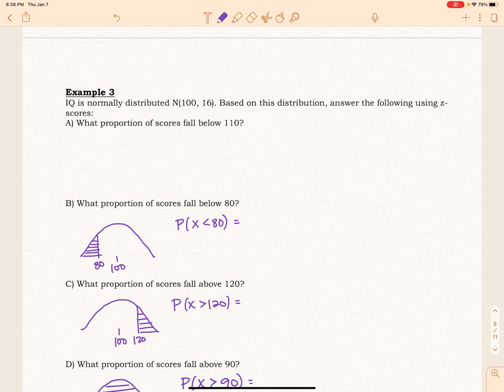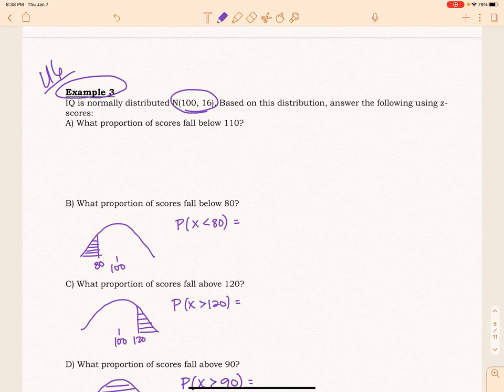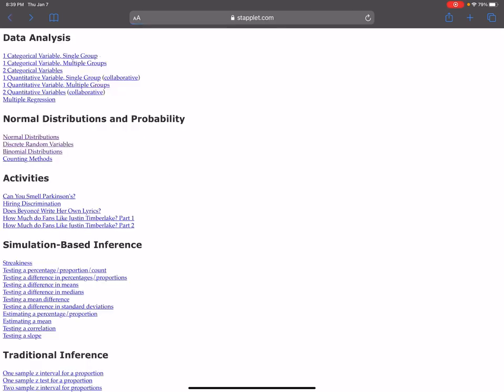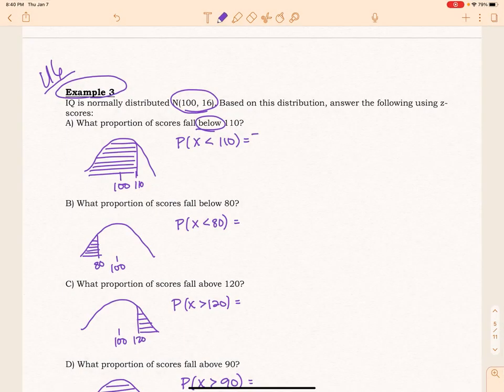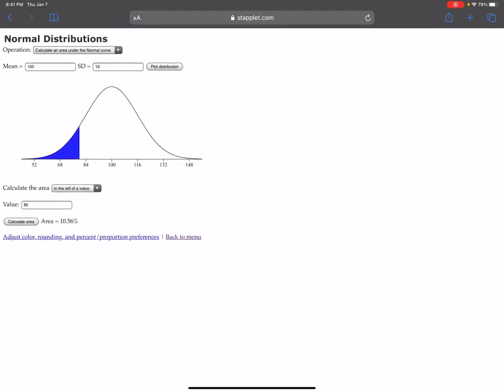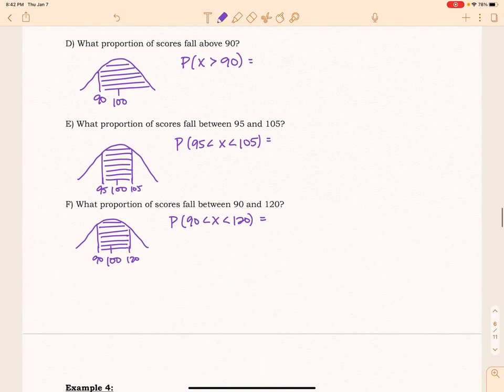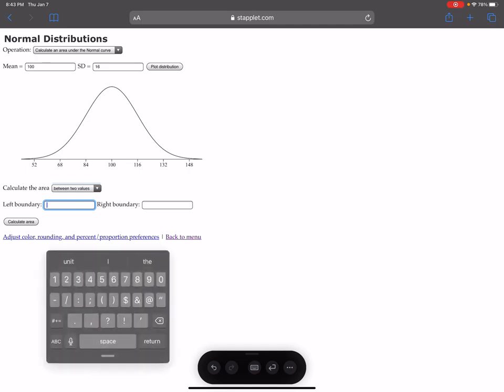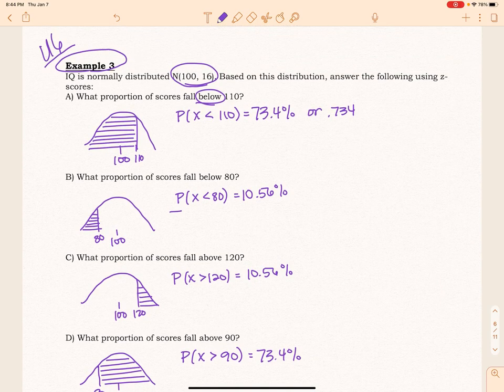Unit 6 Example 3 with Stapplet